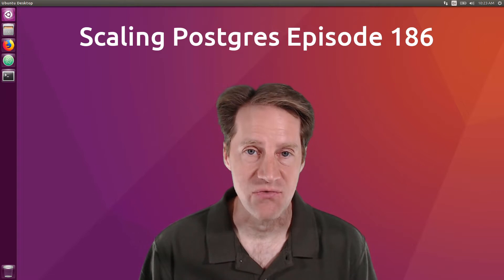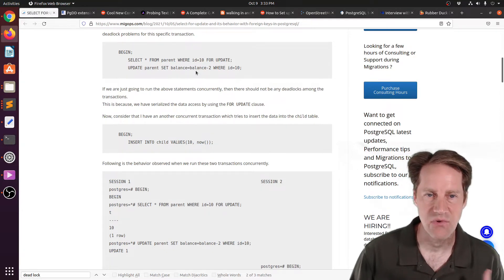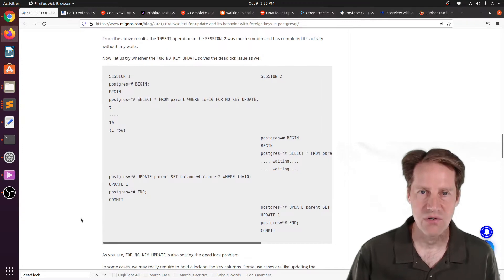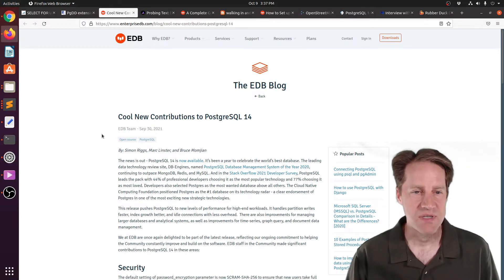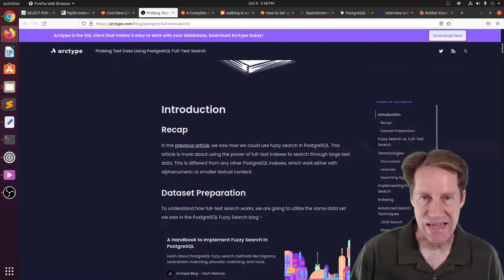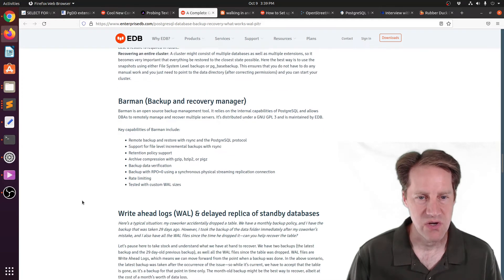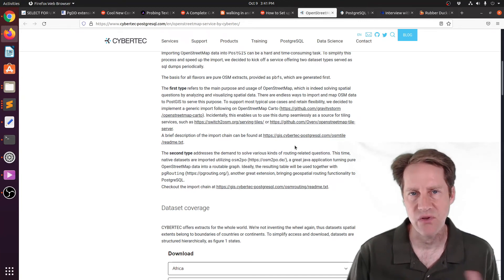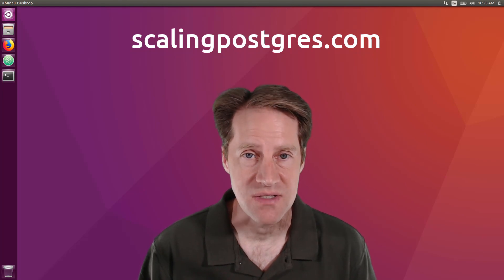Scaling Postgres Episode 186 Select For Update | PGx Framework | Cool Additions | Full-Text Search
In this episode of Scaling Postgres, we discuss select for update, the pgx framework to generate extensions, cool additions to Postgres 14 and full-text search.

Timestamps:
00:00 - Intro
00:27 - SELECT FOR UPDATE and its behavior with foreign keys in PostgreSQL
02:38 - PgDD extension moves to Pgx
03:50 - Cool New Contributions to PostgreSQL 14
04:31 - Probing Text Data Using PostgreSQL Full-Text Search
05:15 - A Complete Guide to PostgreSQL Backup & Recovery
06:18 - Transition Tables in Incremental View Maintenance
06:49 - How to Set Up Kerberos Authentication Using Active Directory with PostgreSQL Database
07:09 - OpenStreetMap service by CYBERTEC
07:34 - PostgreSQL 14 on Kubernetes (with examples!)
07:52 - Amit Kapila
08:05 - Rubber Duck Dev Show Episode 16 | When Should You Comment Your Code
08:16 - Outro